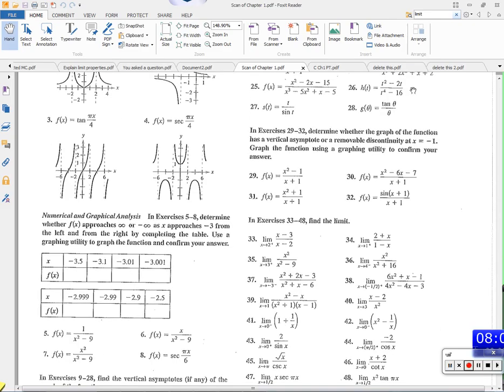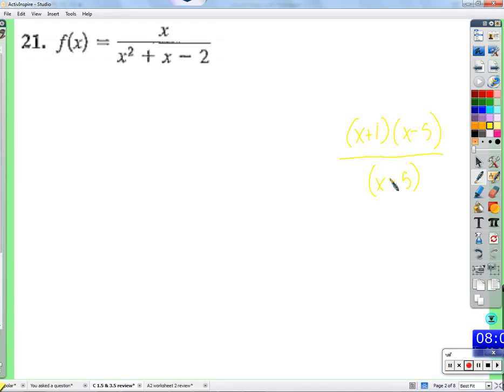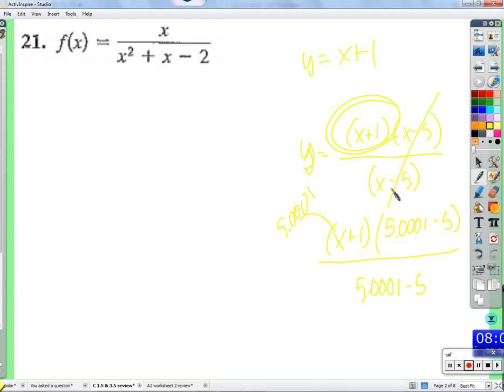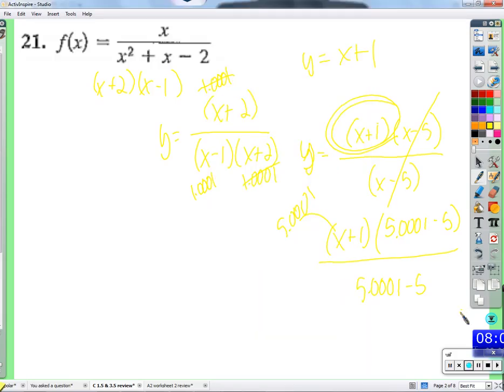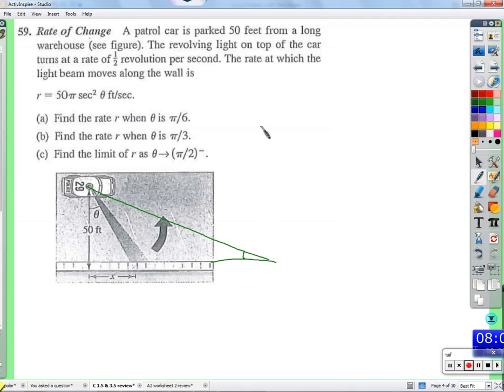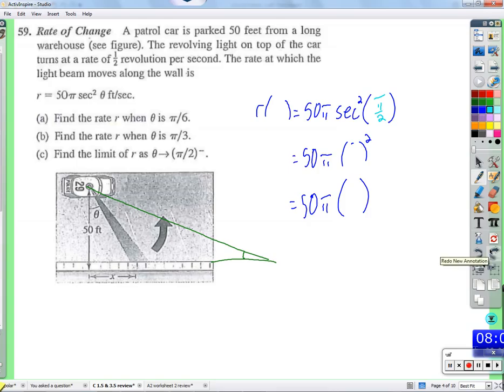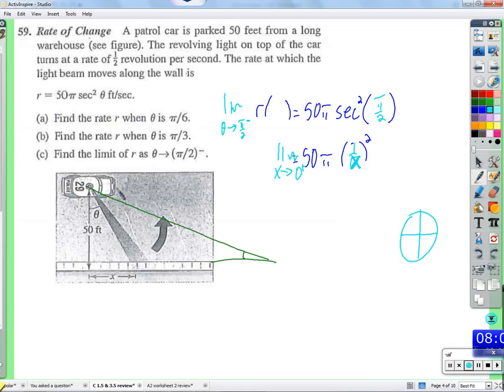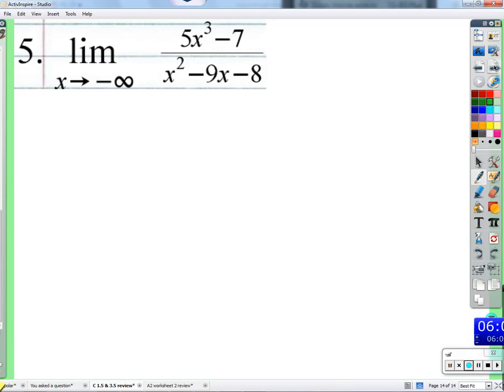1.5 & 3.5 review (review day for test) (9/18/14)